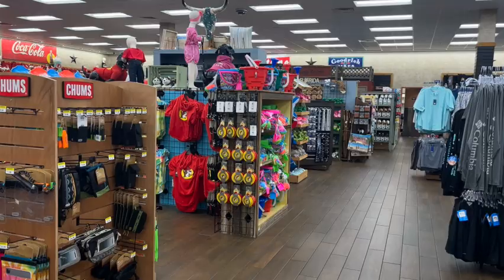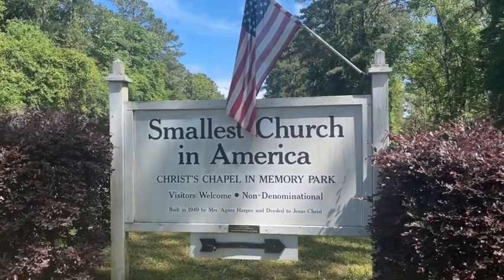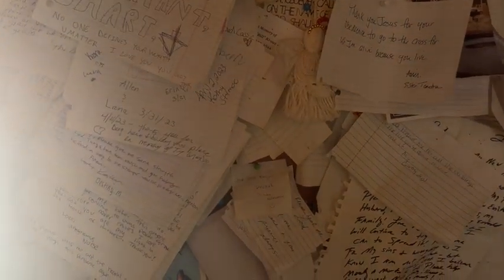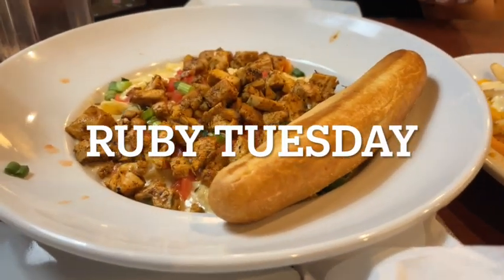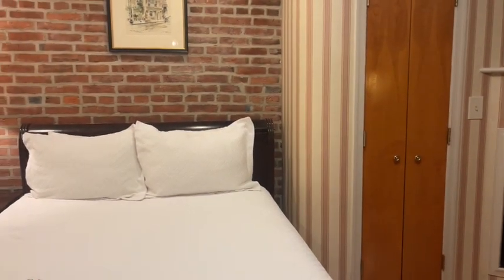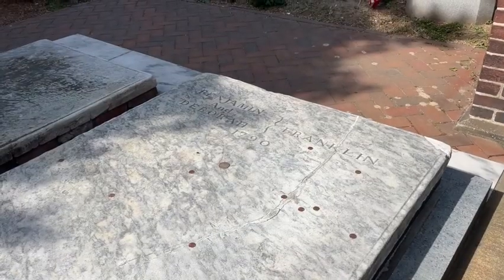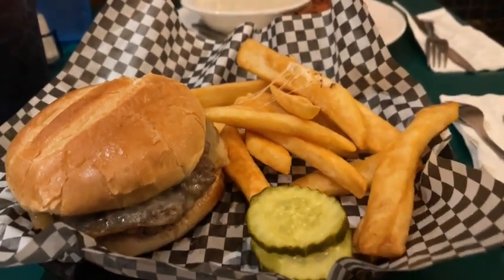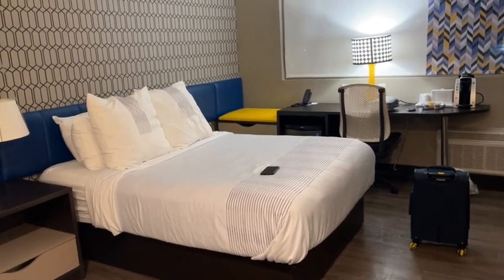Our 9 DAY ROADTRIP to the BOSTON Marathon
In this vlog, we are sharing our many adventures as we took a 9 day road trip to the 2023 Boston Marathon.  We took I-95 from Orlando to Boston and stopped at several roadside attractions along the way.
Tomorrow, we will be sharing a video on our channel where we have a breakdown of how much this trip cost us.  @TheLongRunwithJoelandChristy